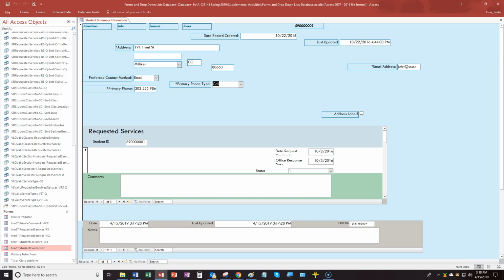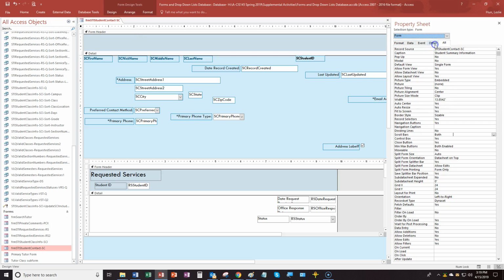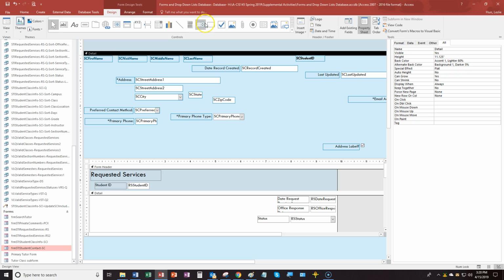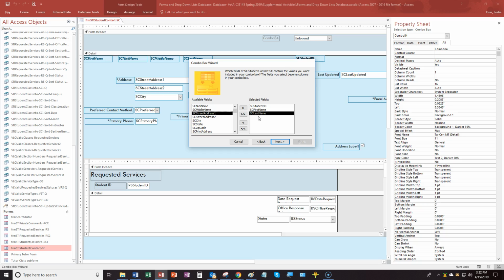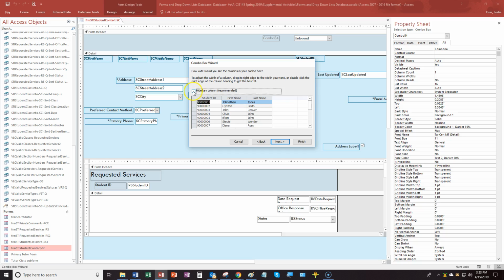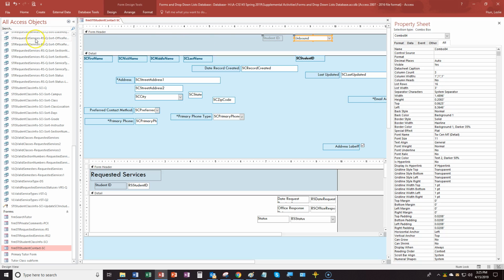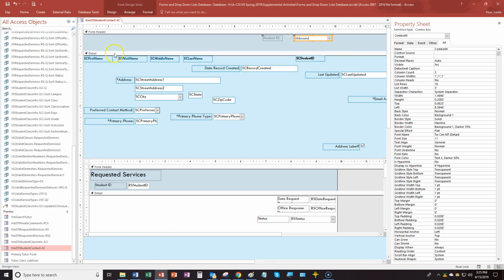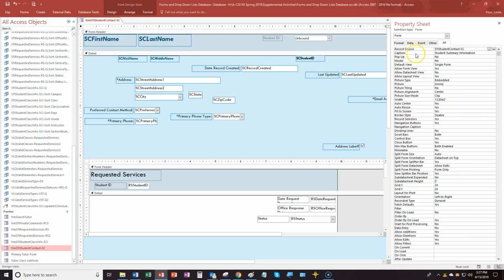Search Combo Boxes